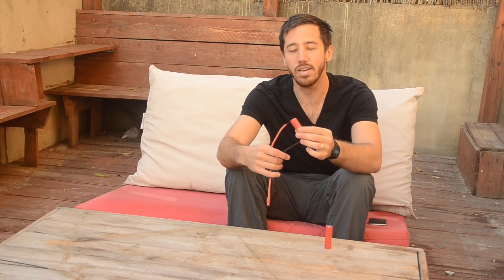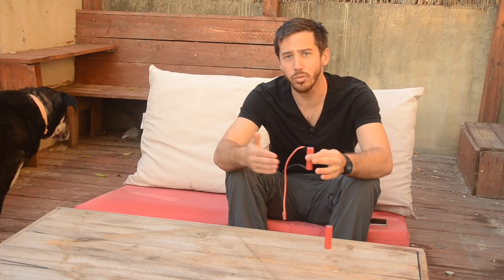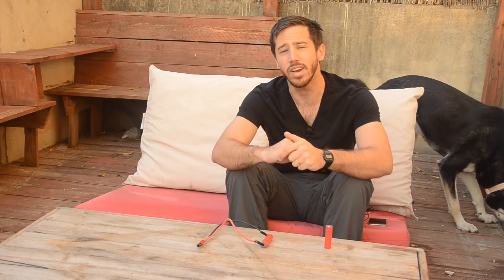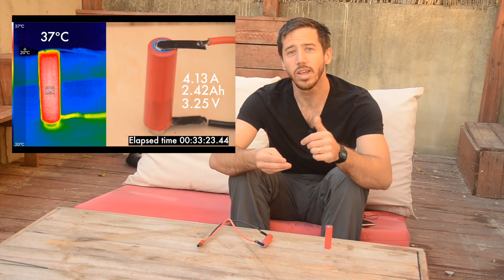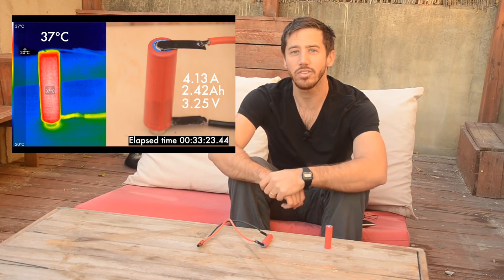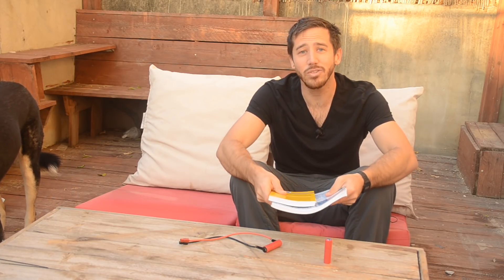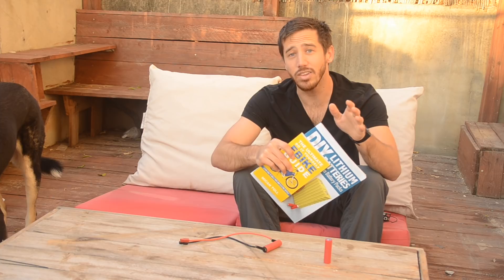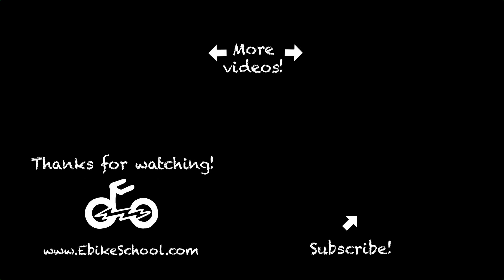Sanyo 18650GA Thermal Camera Discharge Test - HOW HOT?!